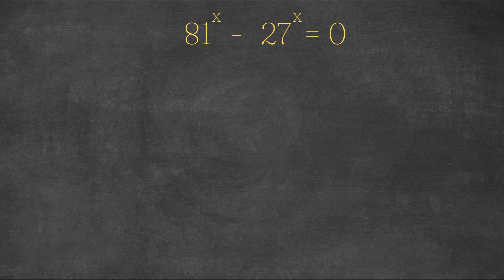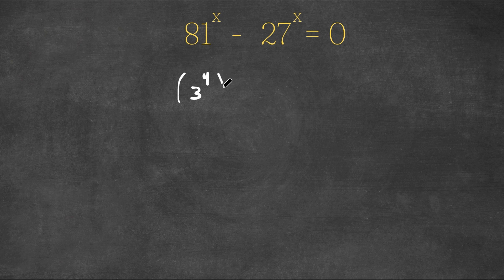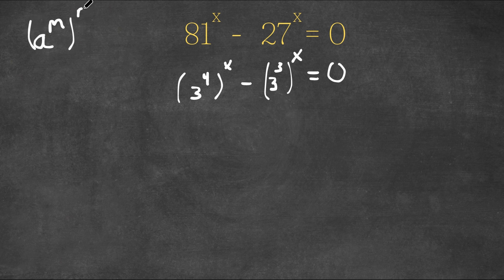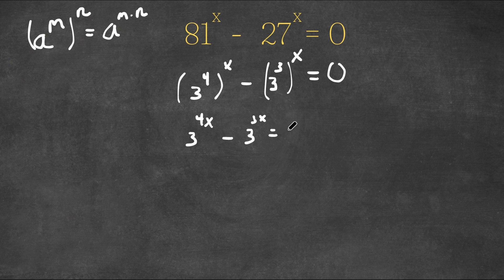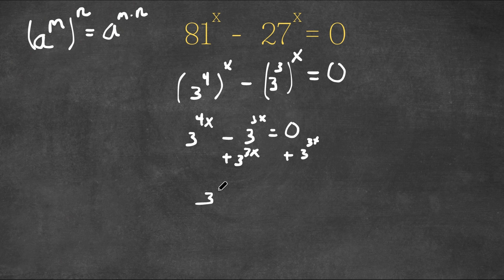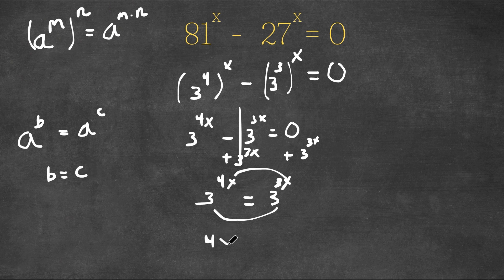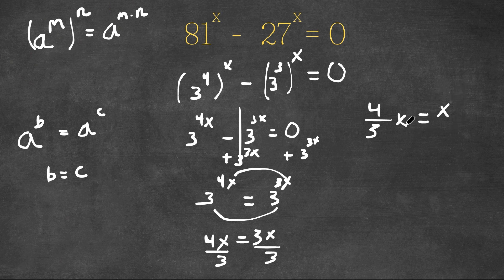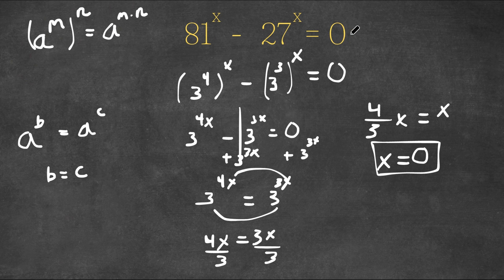A Nice Exponential Equation